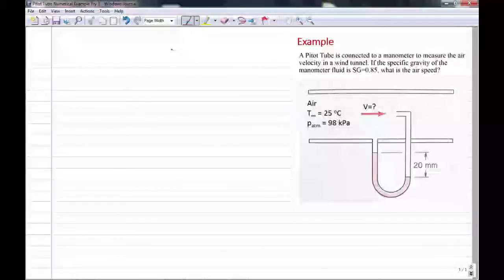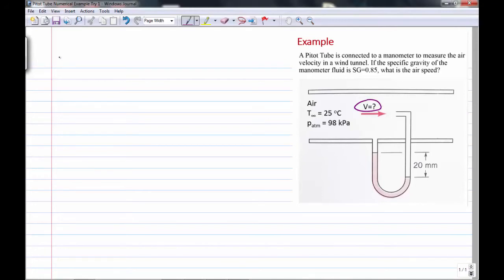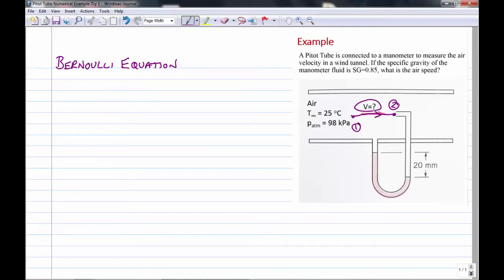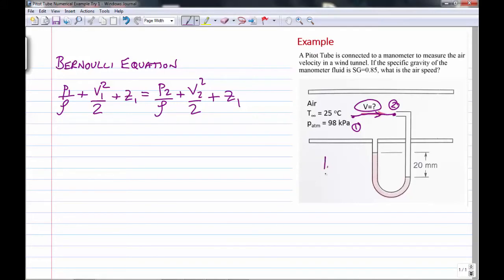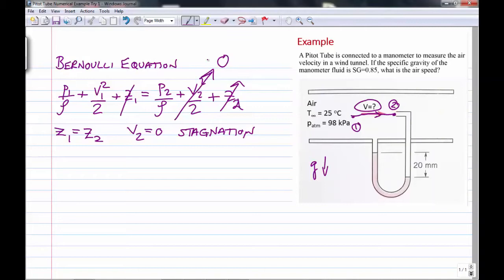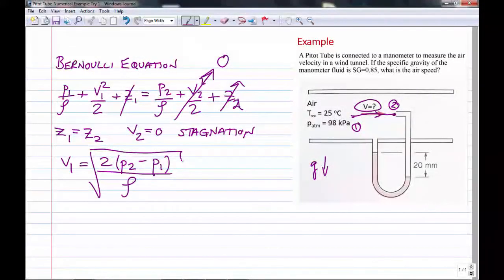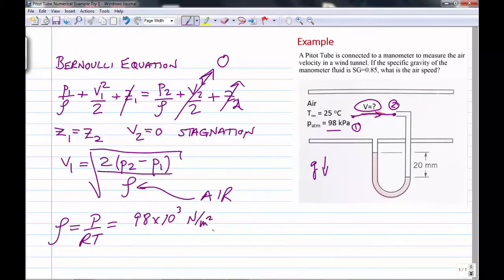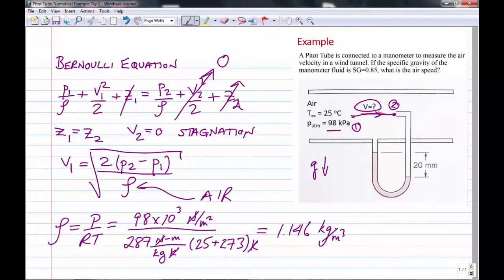Pitot Tube calculation for advanced level technical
this video shows how to apply Bernoulli's equation and static pressure equation to solve problems in velocity measuring devices such as a pitot tube